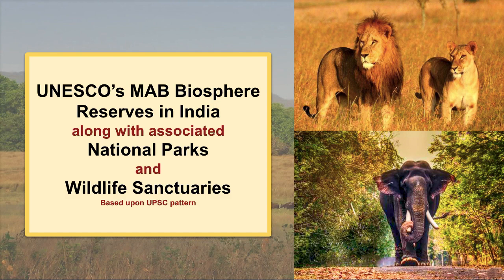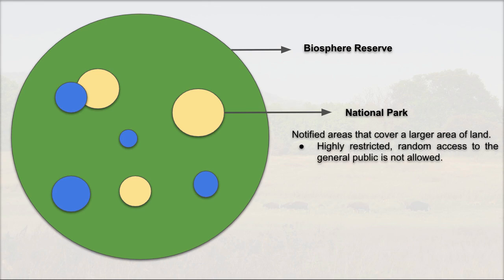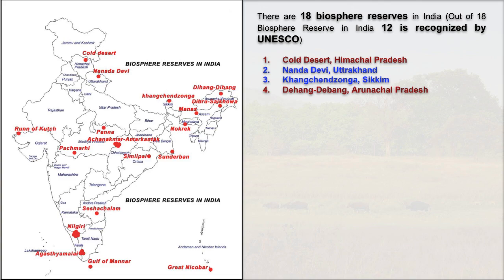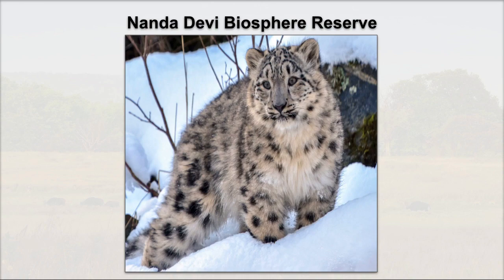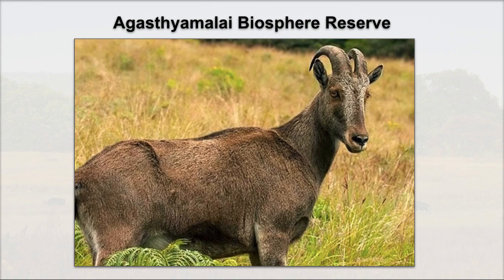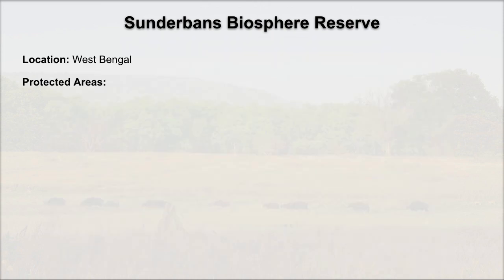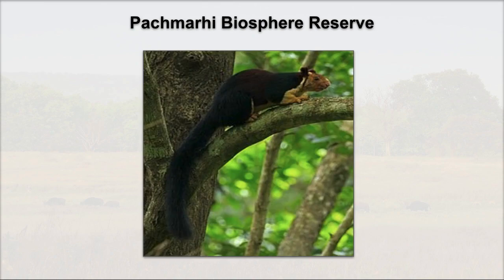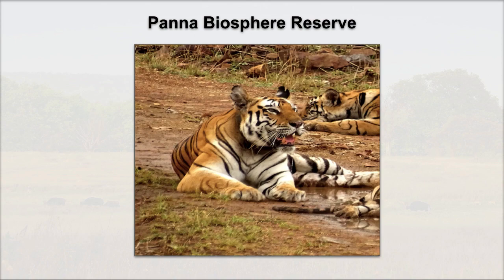UNESCO Biosphere reserves in India with National Parks and Wildlife Sanctuary | UPSC 2021 | Priyanka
UNESCO Biosphere reserves in India with National Parks and Wildlife Sanctuary | UPSC 2021 | Priyanka : In this video, we will understand about the UNESCO's MAB (Man and Biosphere) Biosphere reserves in India along with associated National Parks and Wildlife Sanctuaries.

We will understand about the major pillars of biodiversity conversation which includes In-Situ and Ex-Situ. We will also discuss about what is Biosphere reserve,  National Parks and Wildlife sanctuary.

Currently, there are a total of 18 biosphere reserves in India out of which 12 are recognized by UNESCO. During the lecture, we will also pick up some past years questions on Biosphere reserves to make you understand the importance of the topic in the exam.

Join our telegram channel to get notes on the topic discussed

Follow us to get the latest updates on Govt job, Exam, Syllabus & more!